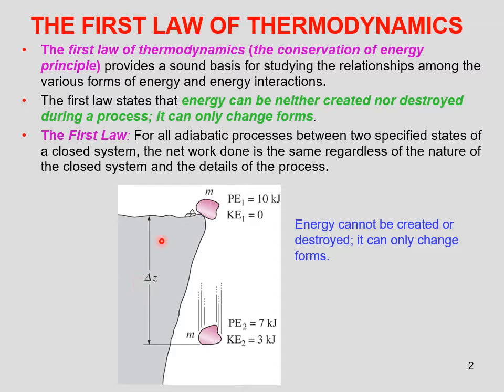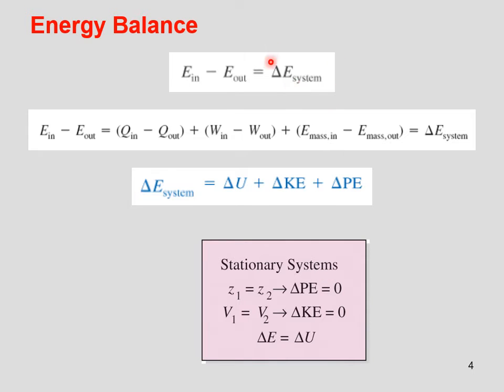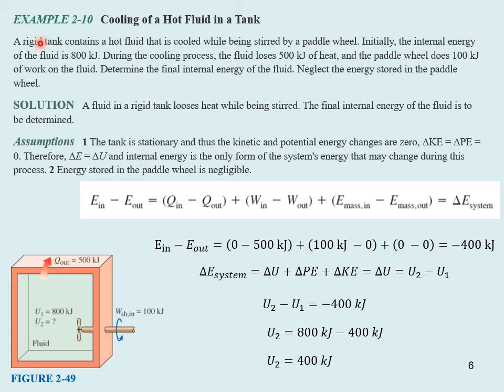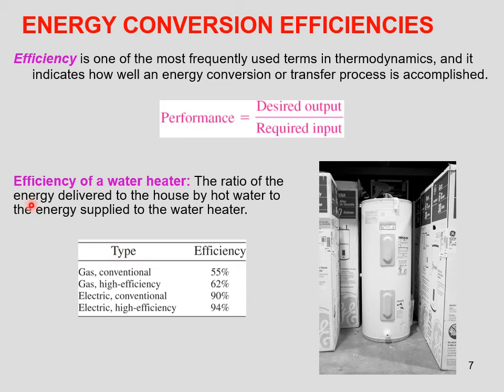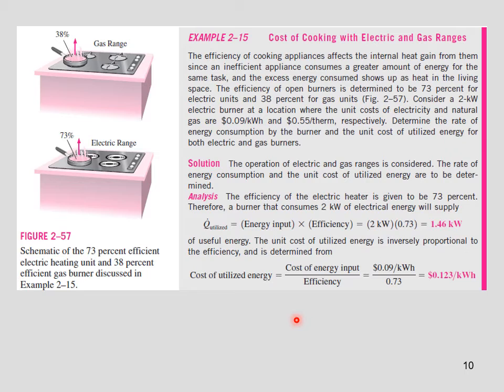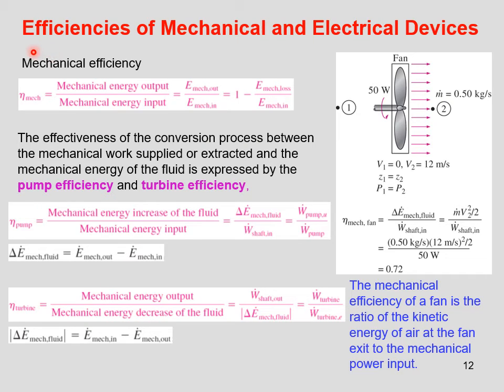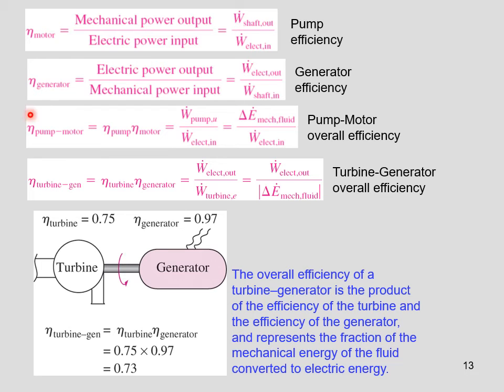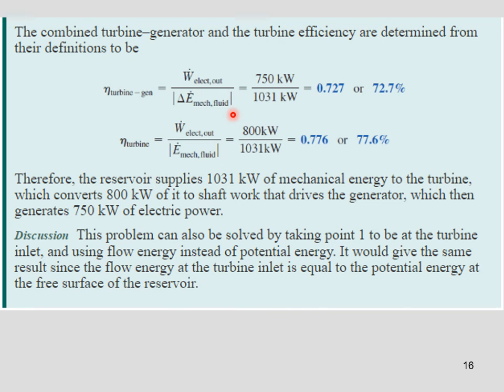HSU EGR 3043 Chapter 2 lecture 2